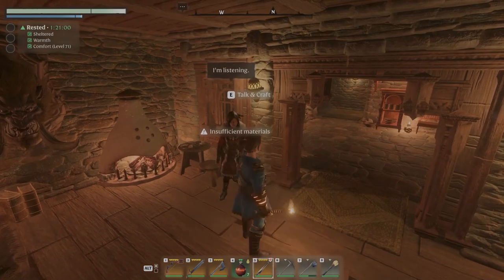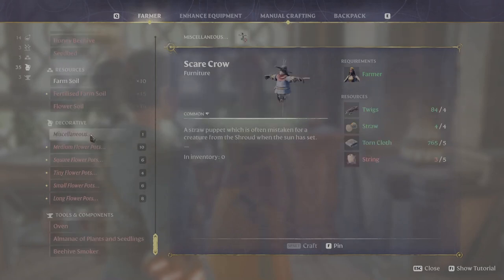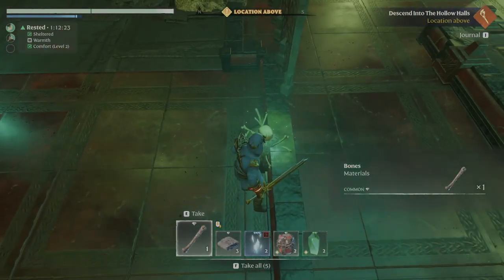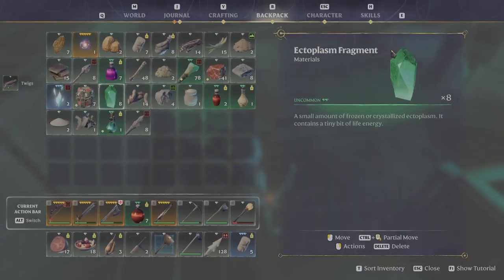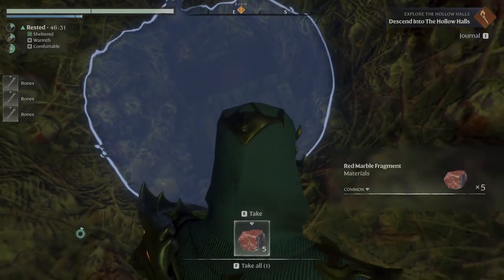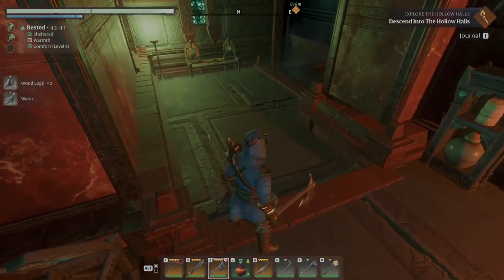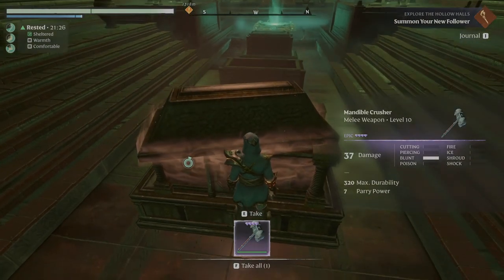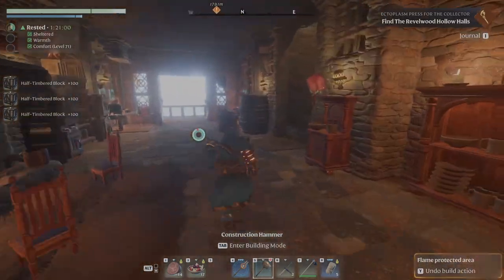Enshrouded Season 2 EP 20 Hallowed Halls and the Collector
Today we had a nice update - The Hallowed Halls!  We completed the first part and got ourselves another friend... The Collector!